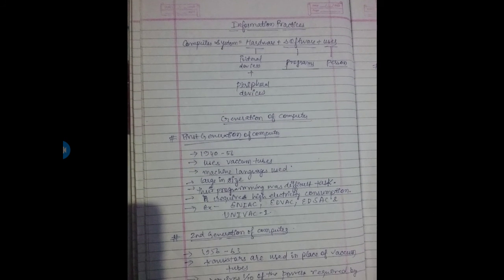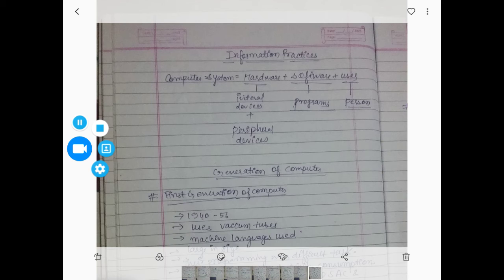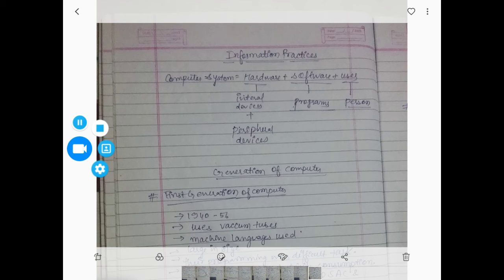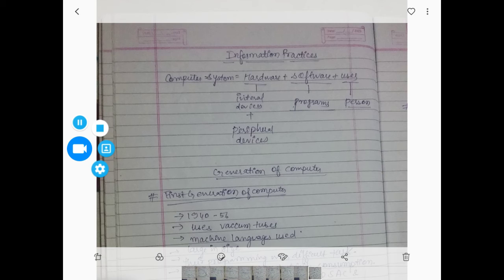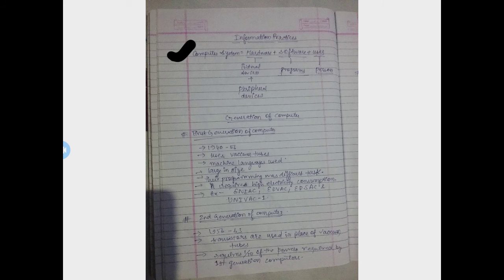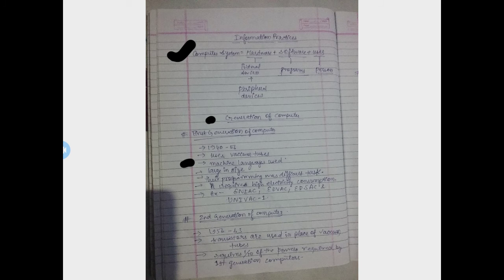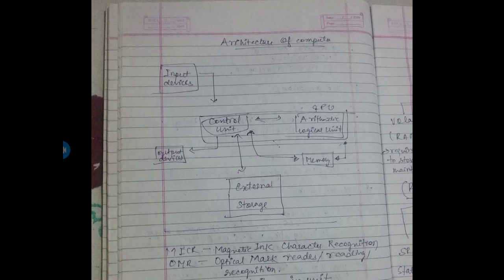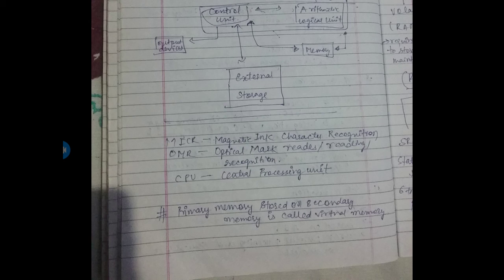introduction to computer system 1